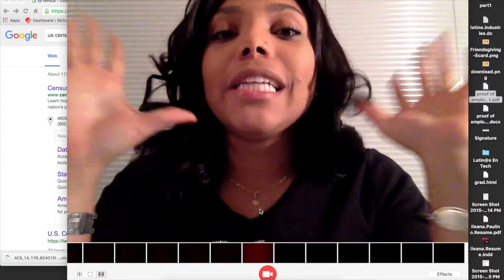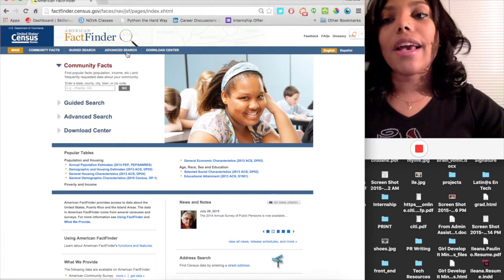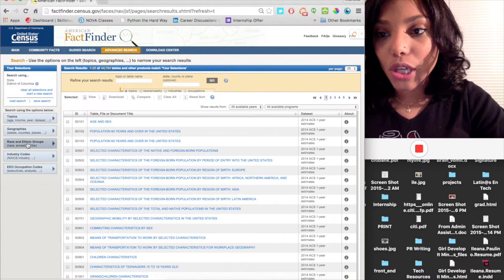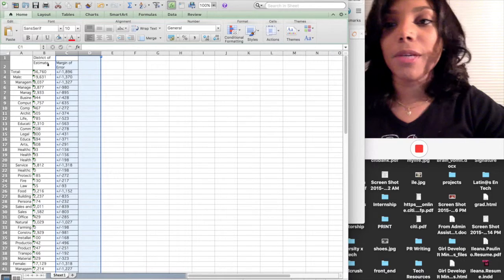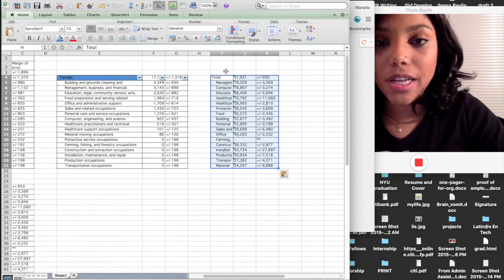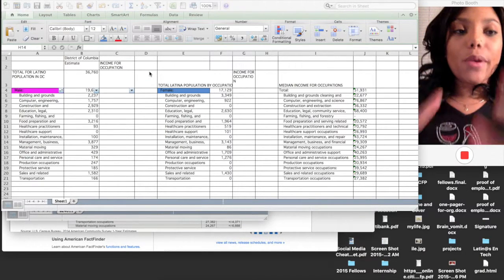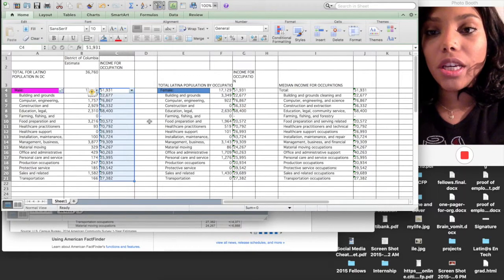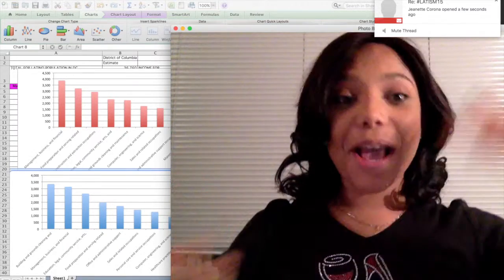Data Cleaning for Census Analysis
This video is about Data Visualization.  I am writing a strategic communications plan for Latin@s In Tech with a special focus in the DC area and want to know where Latinos are working.  My research showed me that the proportion of Latino's education in DC is bimodal -- they are highly educated with post-secondary education or not very educated -- less that a high school diploma.  We also saw the proportion of individual income is also bimodal --Latinos are disproportionally earning below 30K or above 70K.  I want to make the connection that Latinos who are in white collar jobs are also earning 70K in their job and are also highly educated.  Combined with other data, we can make better assumptions about who they are, their motivations, and messaging we can use to better target them and get them involved in out cause.